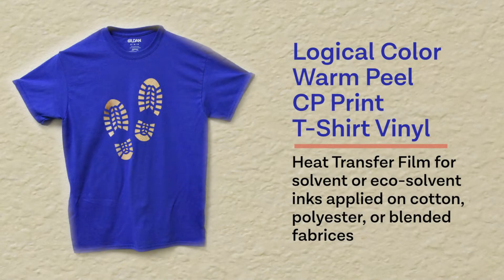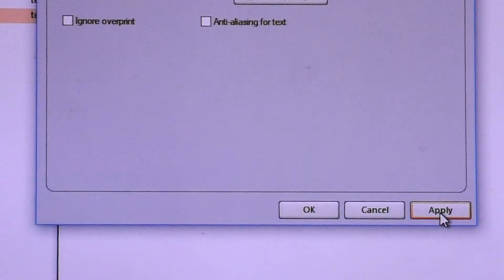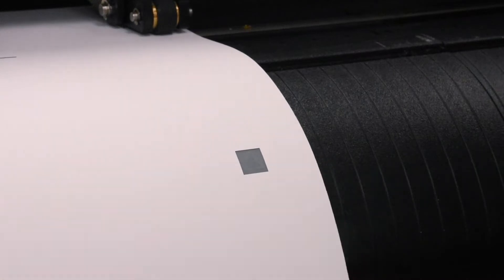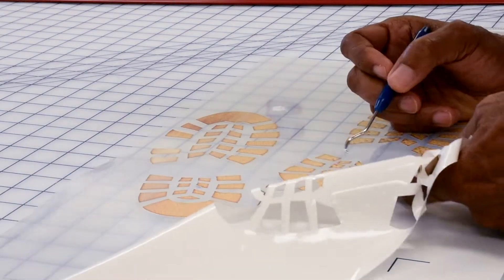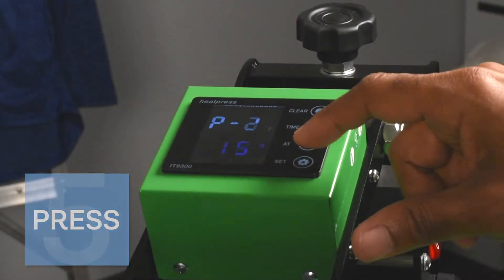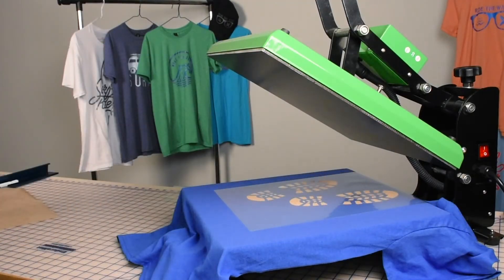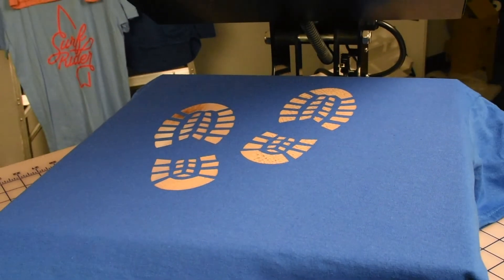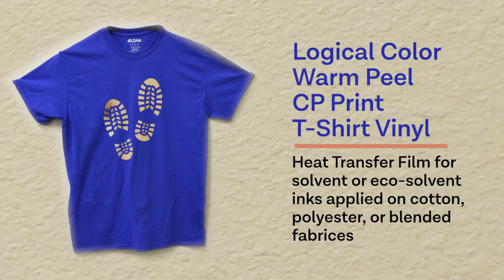How to Print and Cut Logical Color WarmPEEL CP PRINT Solvent Printable T-shirt Vinyl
This video will teach you how to use your new Logical Color WarmPEEL CP Print T-shirt vinyl, both with printing and cutting. It is perfect for application on light or dark garments. Logical Color WarmPEEL CP Print is very easy to cut and weed, making creating the perfect shirt an easy task!